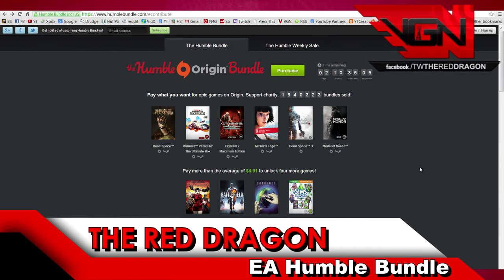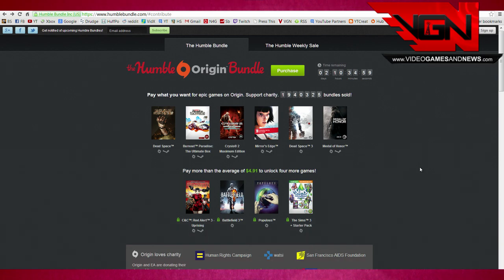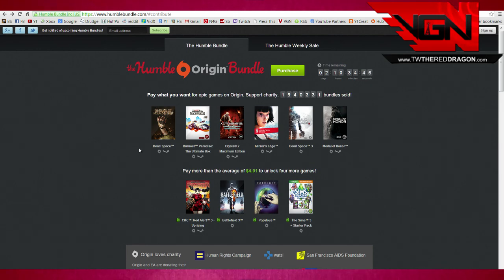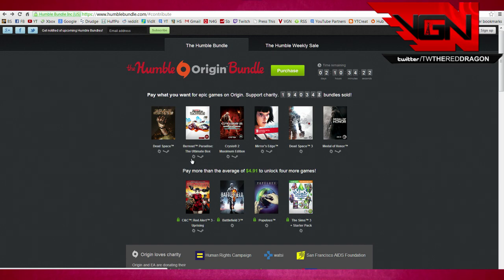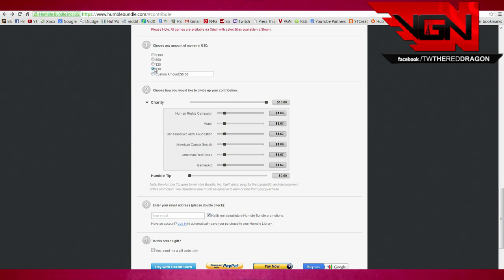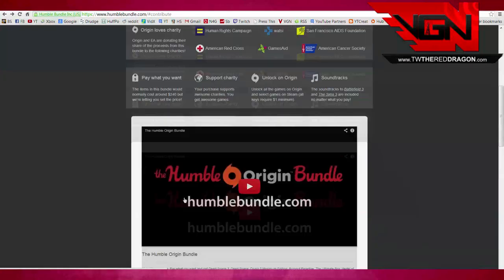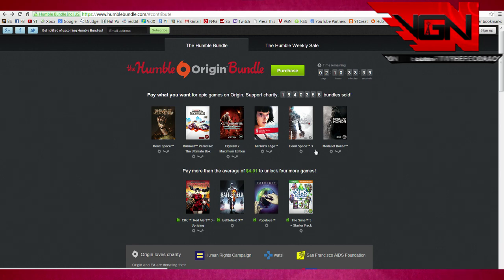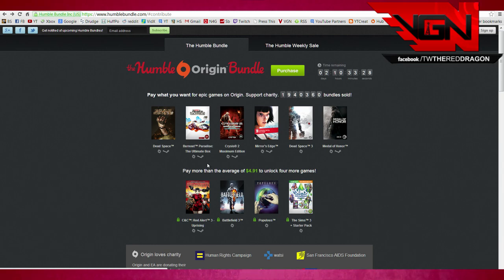EA Humble Bundle - 10 Games for $5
EA's Humble Bundle gives gamers the chance to pick up 10 games for as little as $5.
Dead Space / Burnout Paradise / Crysis 2 / Mirror's Edge / Dead Space 3 / Medal of Honor / Command and Conquer Red Alert 3 / Battlefield 3 / Populous / The Sims 3.

Both Steam and Origin codes are available for several.  All money is donated to charity, and currently the total sales are closing in on $10 million in sales.